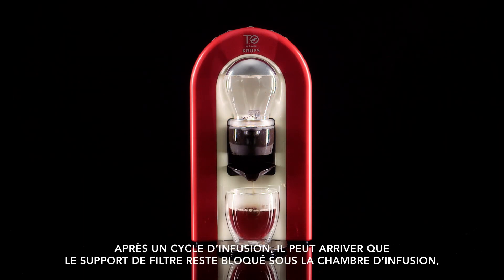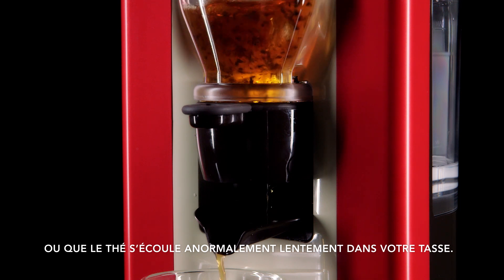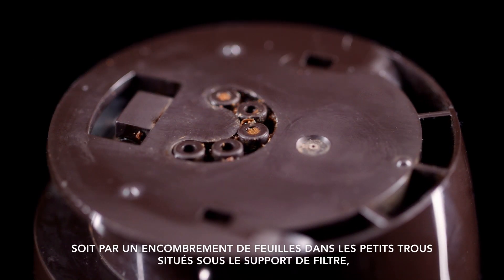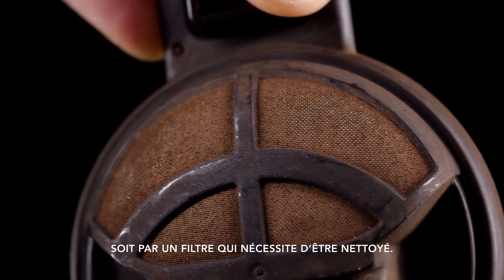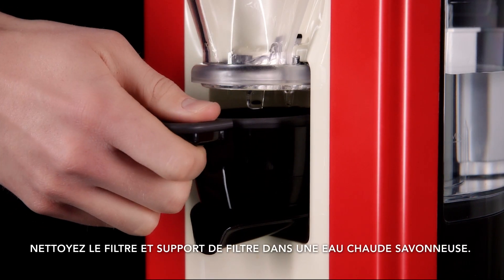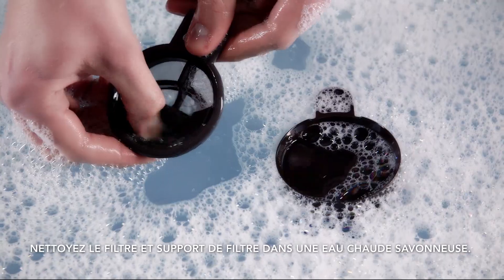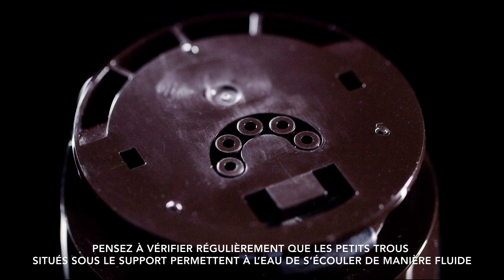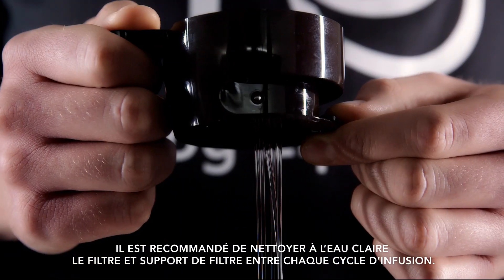T.O by Lipton - Lent écoulement du thé ou support de filtre bloqué